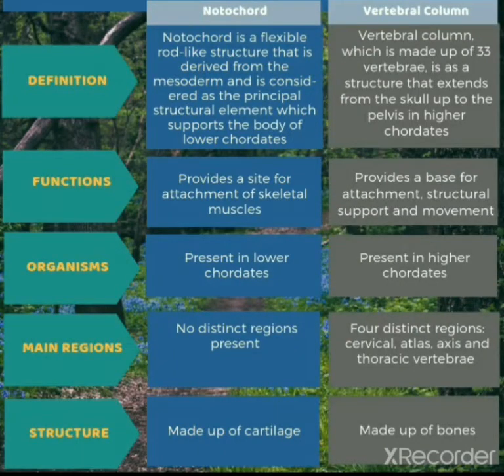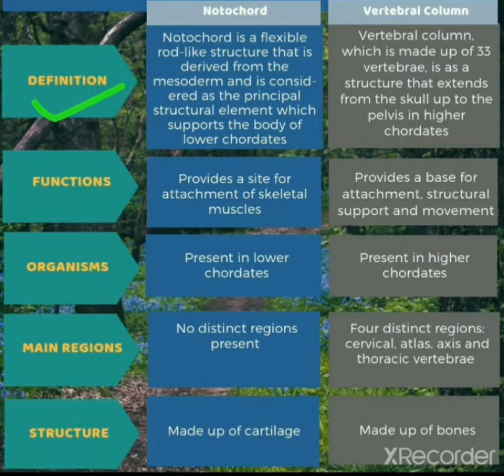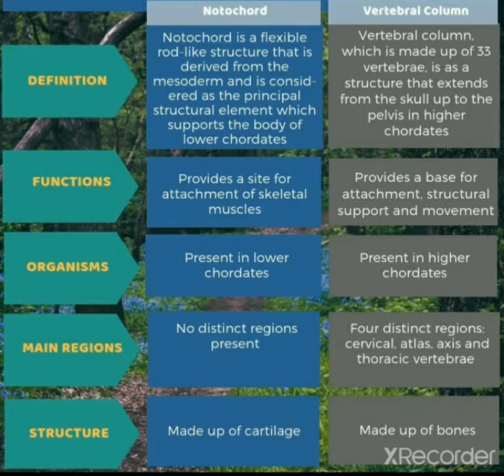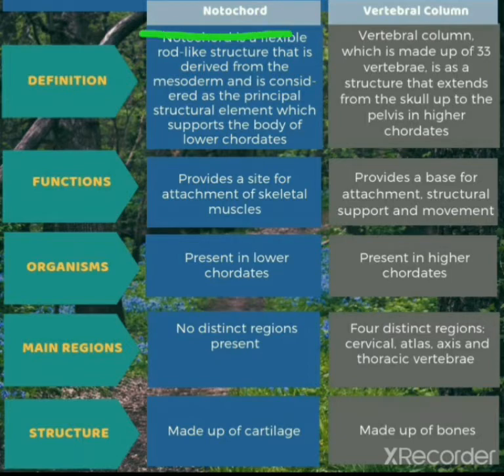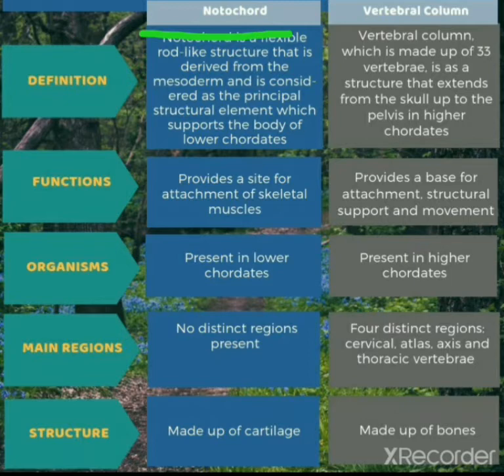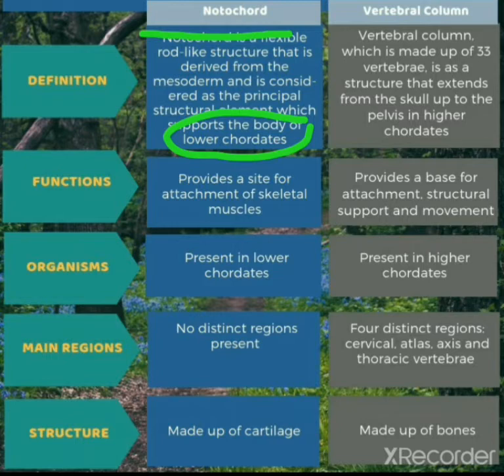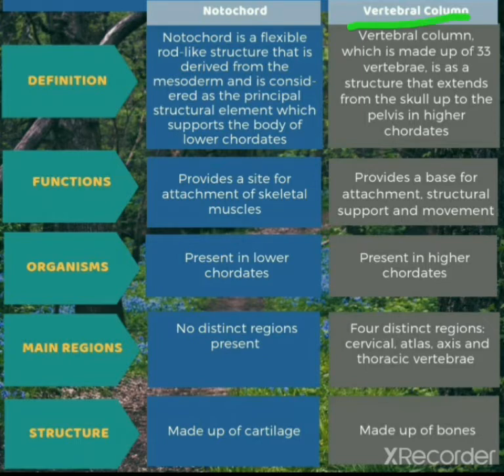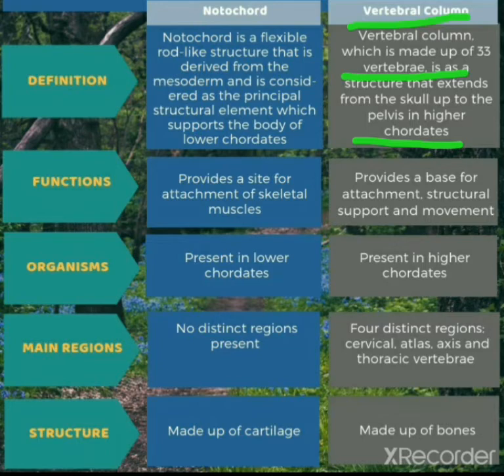Difference between Notochord & Vertebral column.